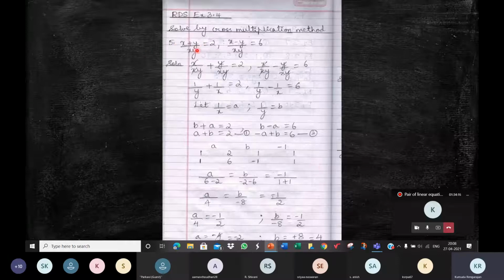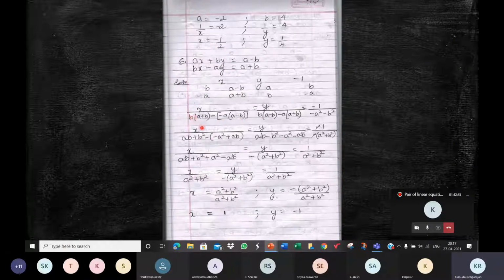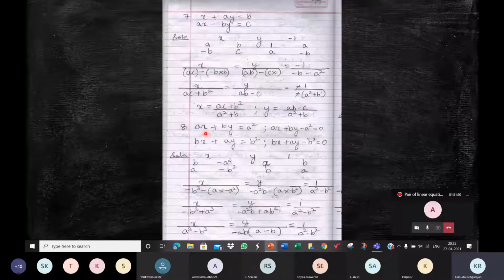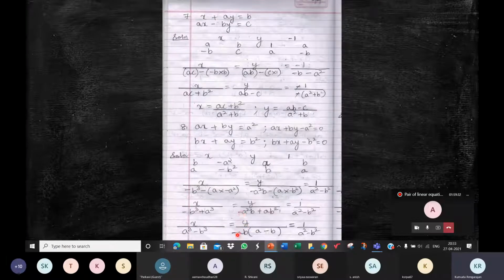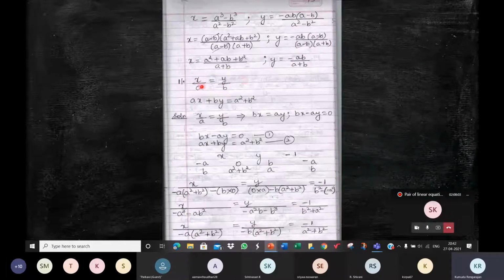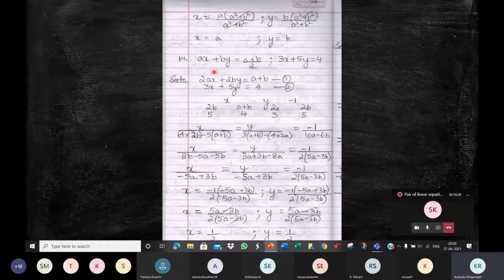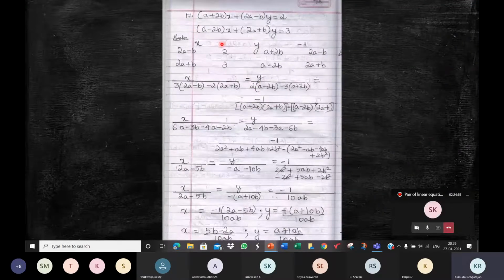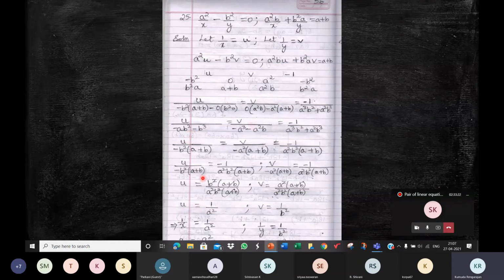CBSE-X-Pair of linear equations in two variables- cross-multiplication method